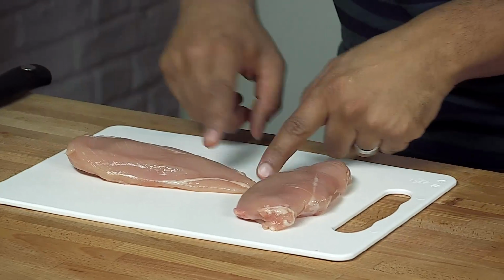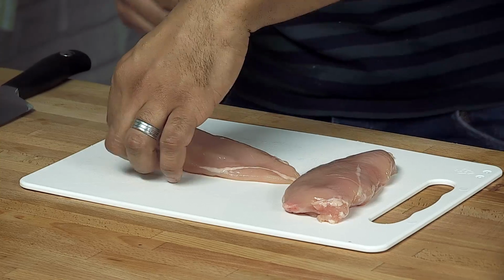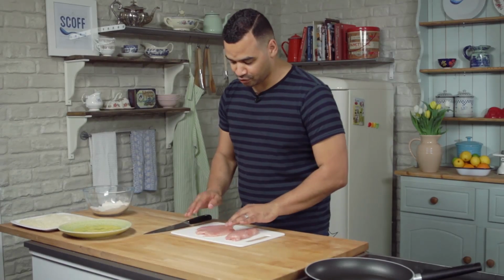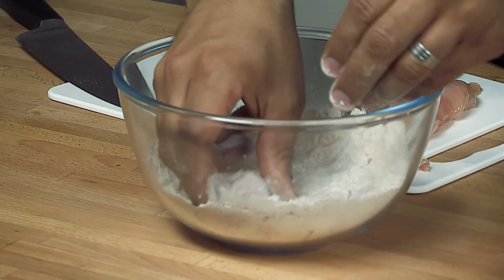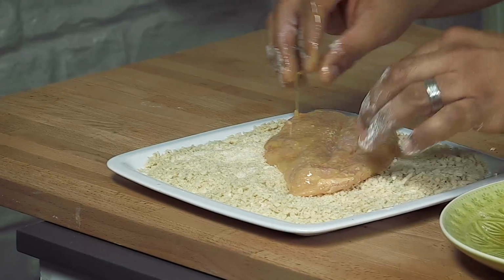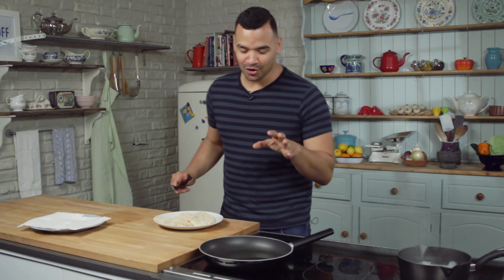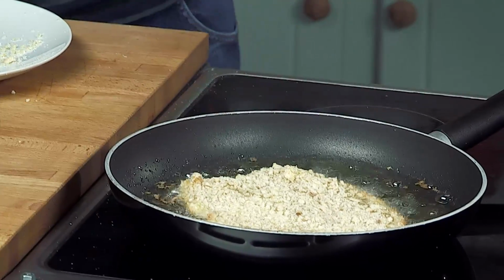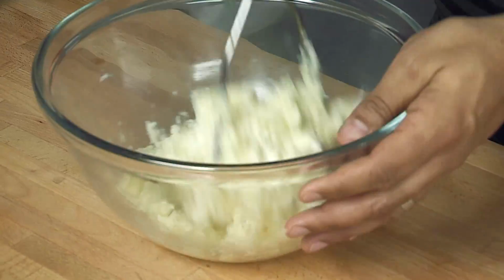Cheesy Chicken Schnitzel With Mash | Cooking For Kids 4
A perfect recipe to cook for kids is this cheesy chicken schnitzel recipe, served up with some perfect mash potatoes and veg.

INGREDIENTS:
2 Chicken Breasts
200 g Breadcrumbs
75 g Grated Parmesan Cheese
100 g Plain Flour
1 Egg
Paprika
Salt And Pepper
250 g Peas And Sweetcorn (frozen is fine)
3 large Potatoes
50 ml Single Cream
50 g Butter

STEP 1: BUTTERFLY THE CHICKEN
Butterfly the chicken breasts or flatten them out with a tenderiser.

STEP 2: COVER IN BREADCRUMBS
Combine the flour, paprika and salt and pepper in a bowl. Beat the egg in a separate bowl and combine the breadcrumbs and parmesan cheese on a large plate. Take the chicken breasts and dip into the seasoned flour until it’s totally covered, then dip into the beaten egg until covered. Finally roll it in the cheesy breadcrumbs, set aside on another plate and continue until all are covered.

STEP 3: FRY UP YOUR SCHNITZELS
Place a generous amount of oil into a frying pan over a medium heat and cook the schnitzel until golden brown on both sides.

STEP 4: SERVE UP YOUR SIDES
Make the mash using the potatoes, cream, salt and butter. Cook the sweetcorn and peas and serve.